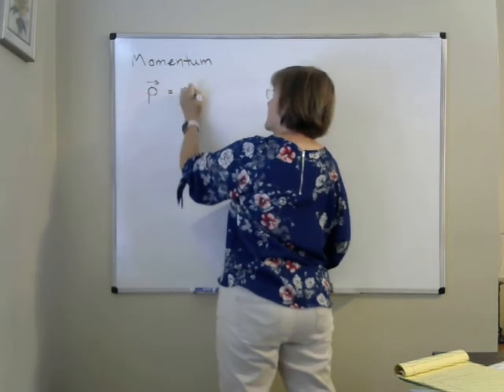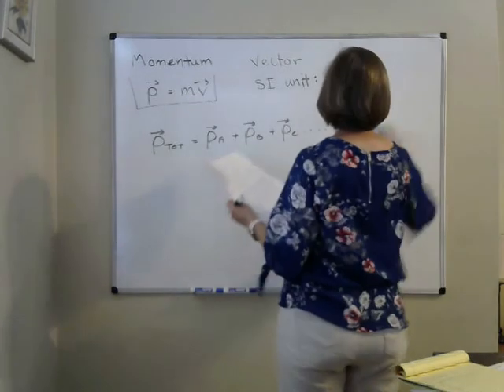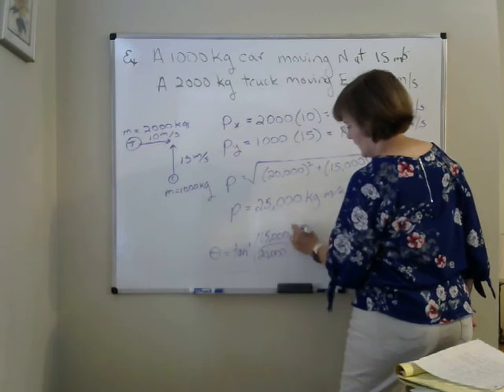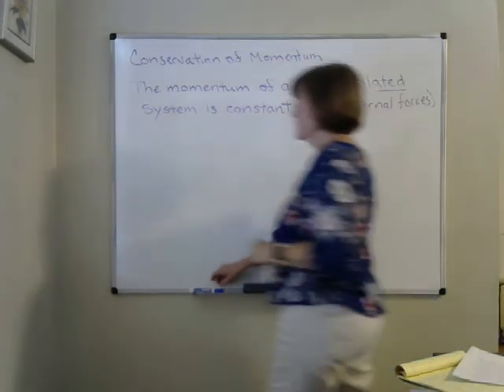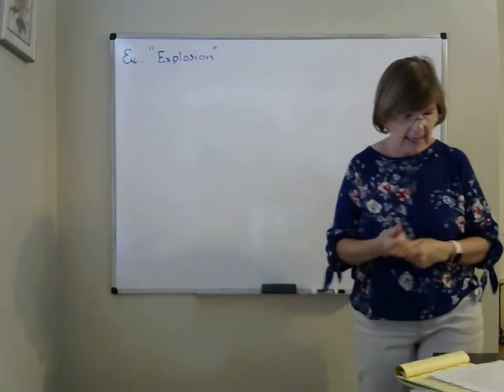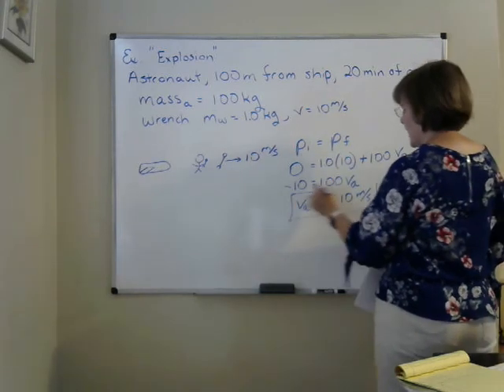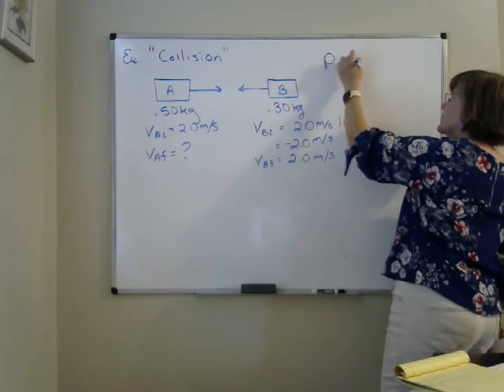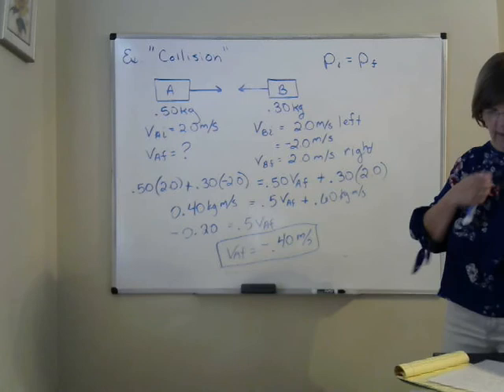PHYS 1401 Chapter 8 Sections 1 & 2